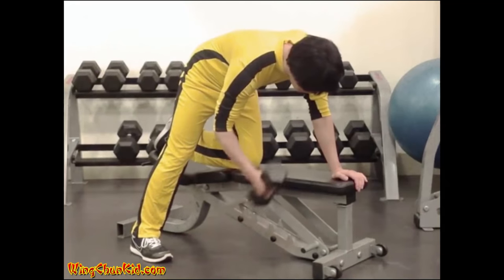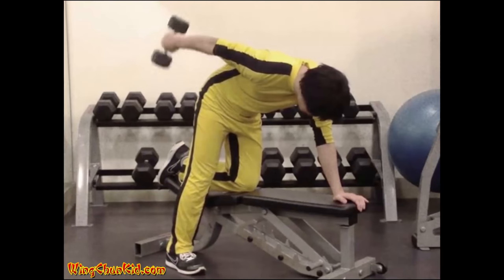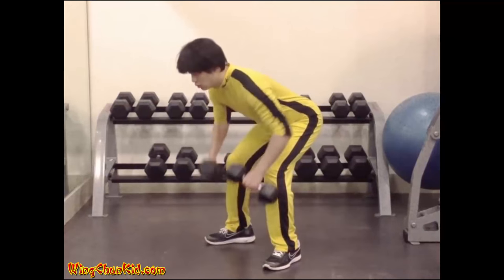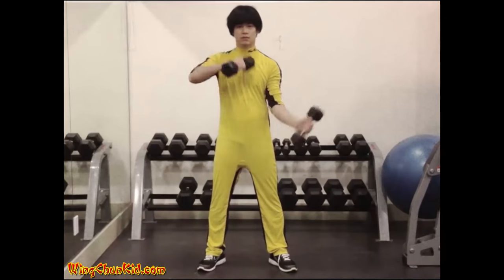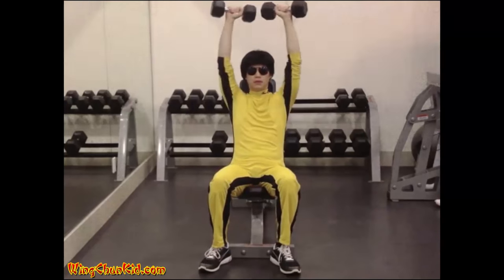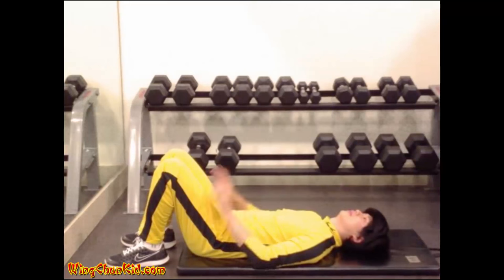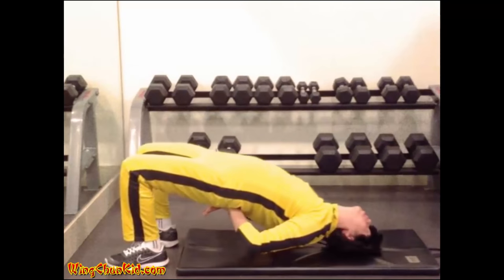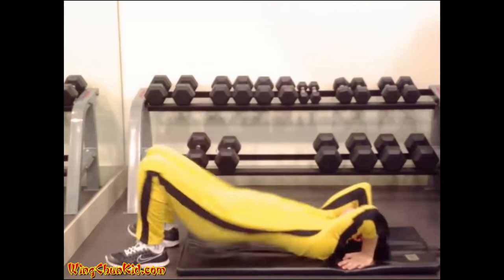7 KILLER Bruce Lee Workouts You Must Know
7 of Bruce Lee's favorite Arm & Shoulder workout routine

Bruce Lee workouts in this video:
Concentration Curl (R/L)
Dumbbell Kickback (R/L)
Upright Row
Dumbbell Circles
Seated Shoulder Press
Lateral Shoulder Raises
Wrestler's Bridge